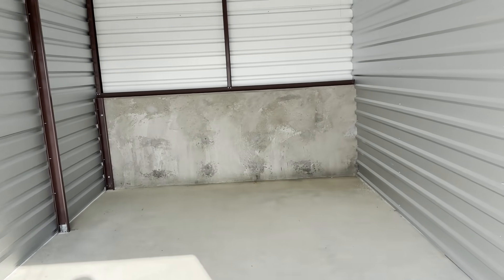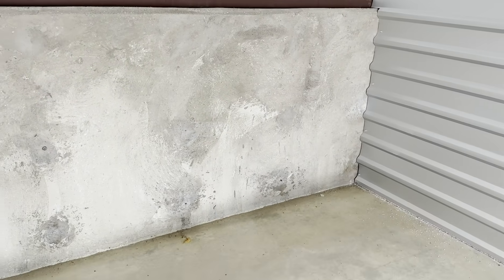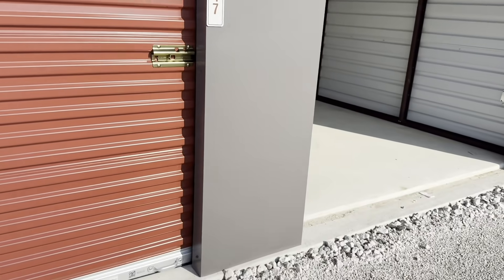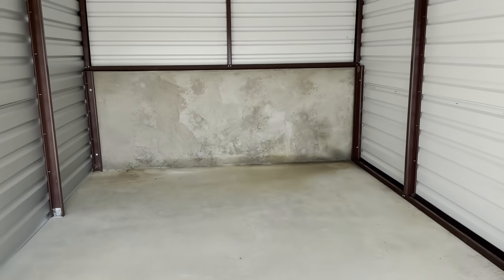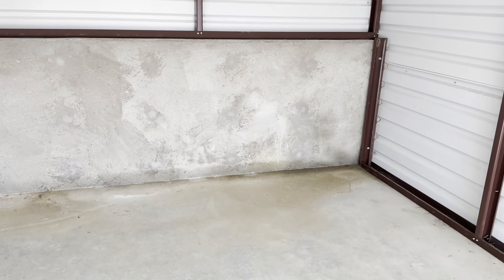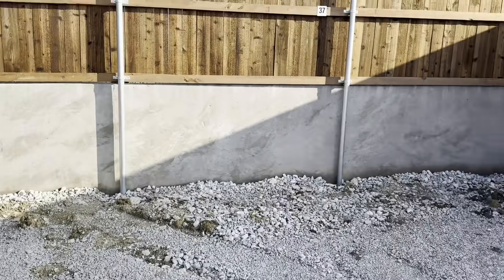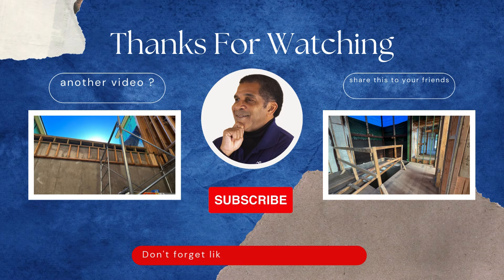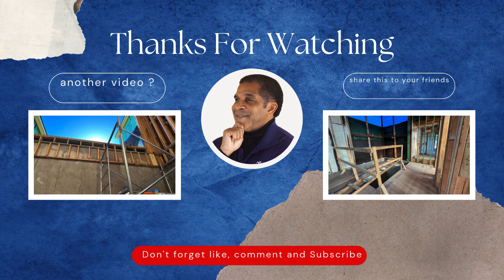The Basement Kings: Hillsboro Project, How to Identify Foundation Wall Leaks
Willie King from The Basement Kings discusses foundation wall leakage, highlighting how cracks form in the back wall and how it compromises integrity. He teaches homeowners how to recognize signs and prevent further damage, making this video a must-watch for foundation health concerns.